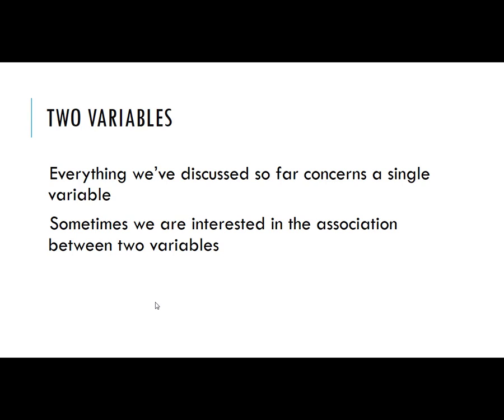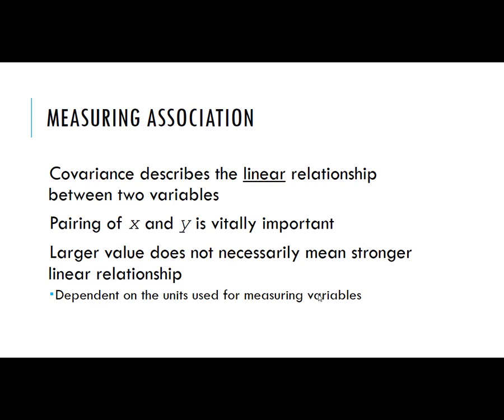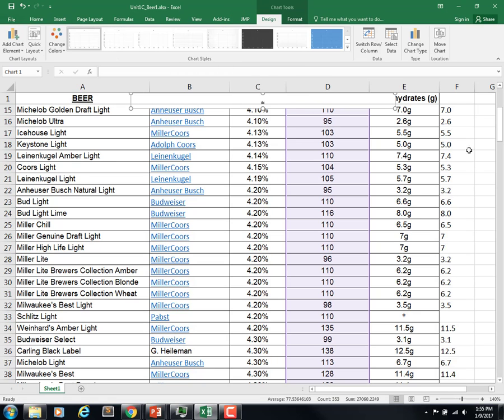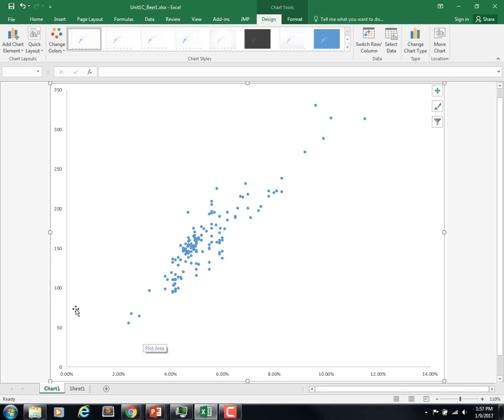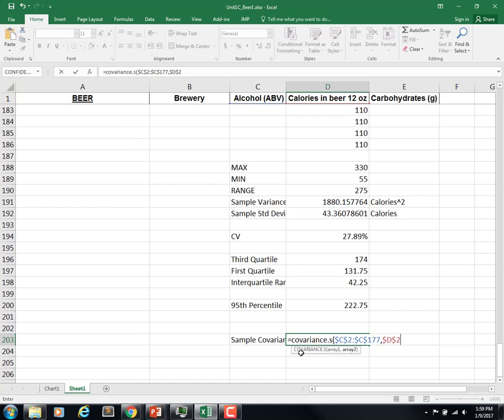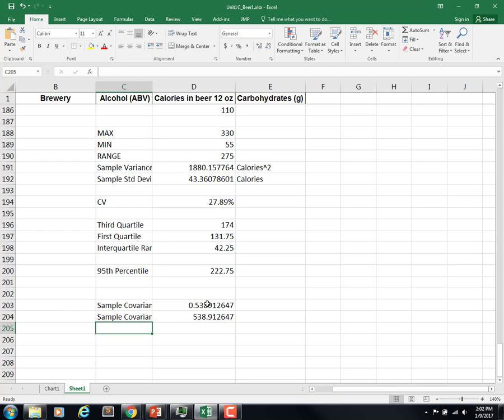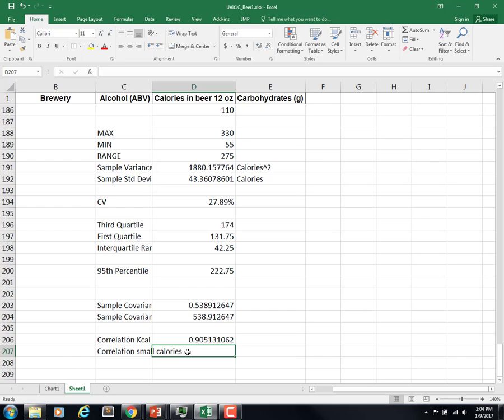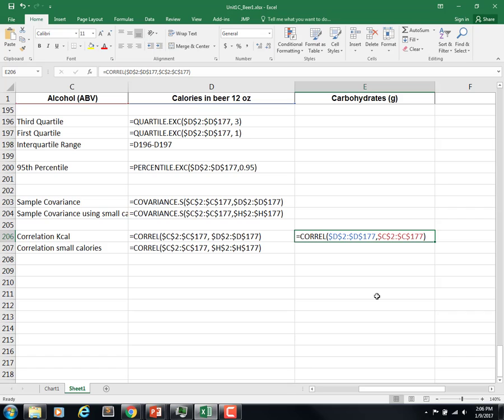Unit1H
Association between two variables.